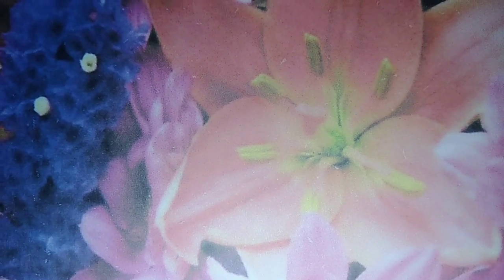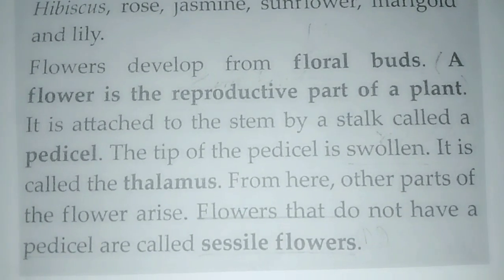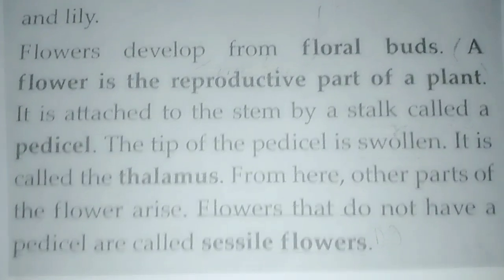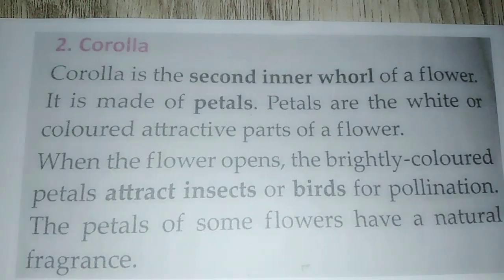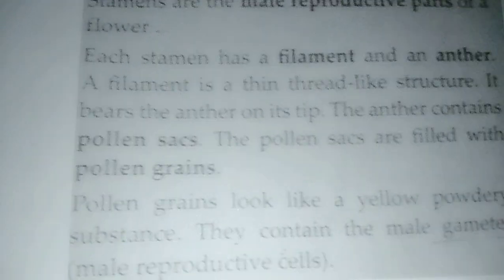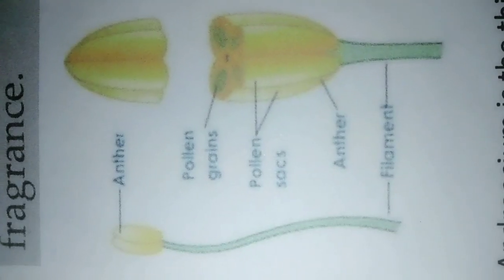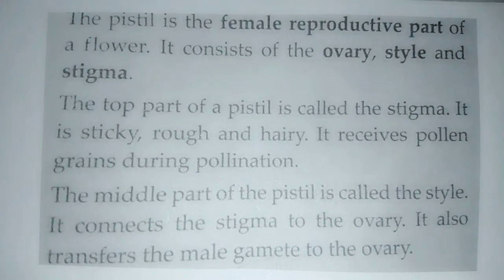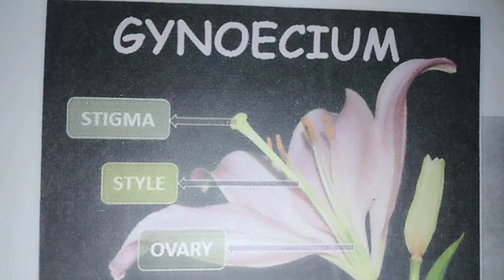Parts of a flower